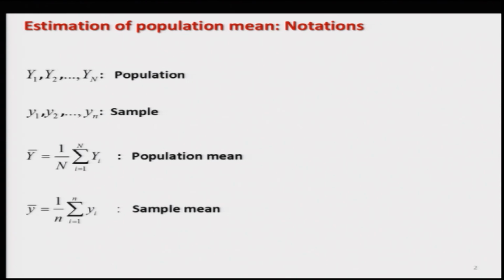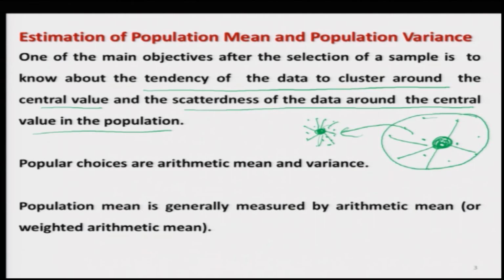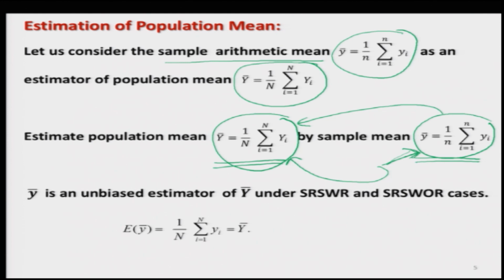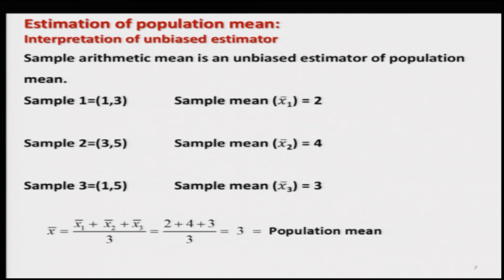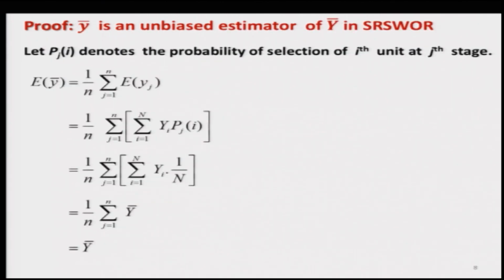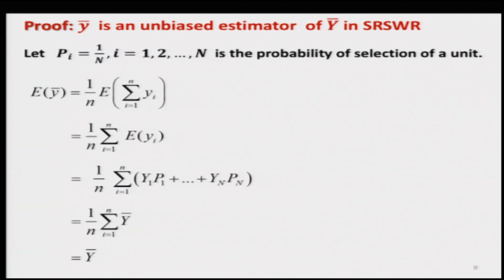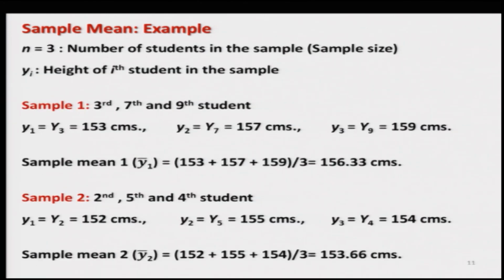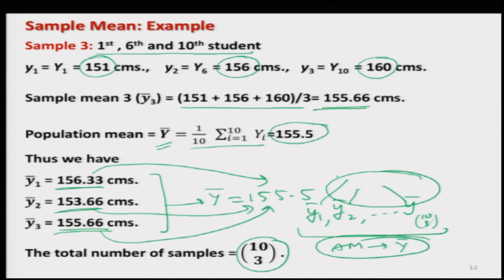noc21-ma36-lec19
In this lecture, estimation of population mean is discussed. Unbiasedness of sample mean under SRSWOR and SRSWR is also discussed.